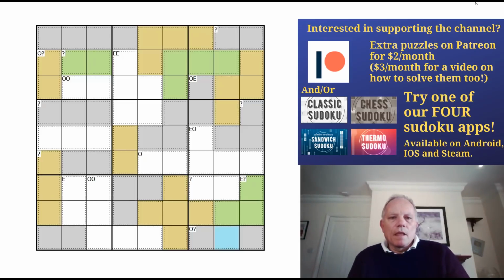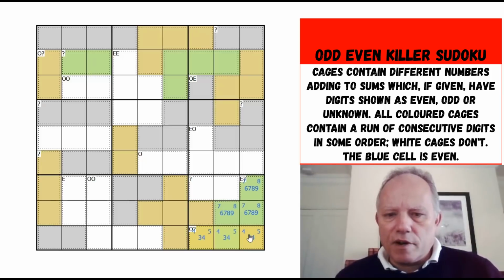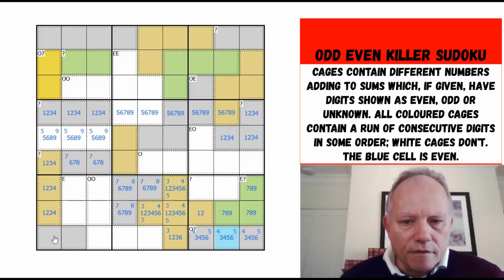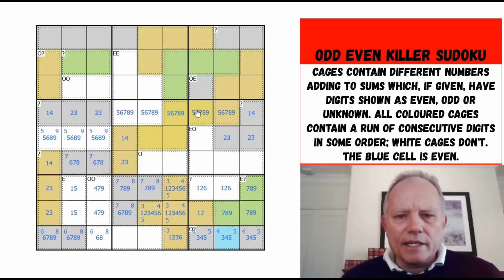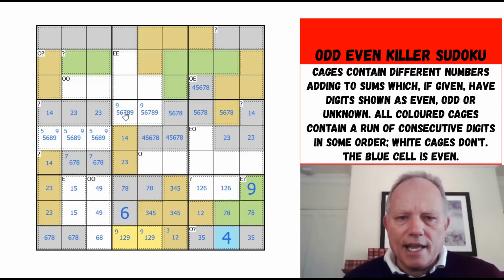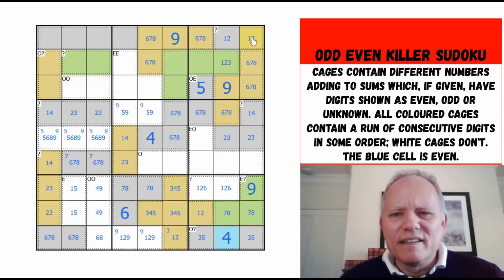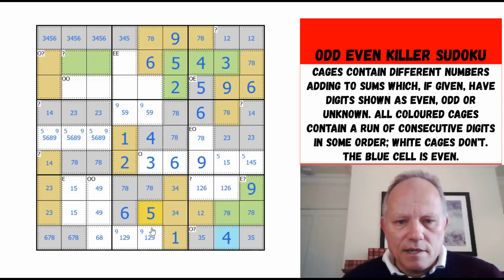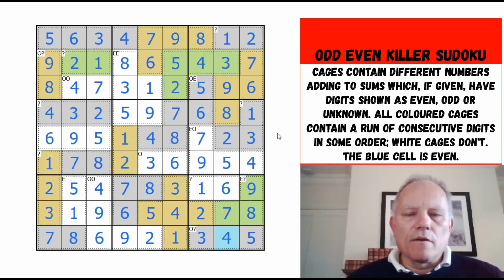Tight Logic to defeat a mean Killer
Cages contain different numbers adding to sums which, if given, have their digits shown as Even, Odd or Unknown. All coloured cages contain consecutive runs of numbers in some order; white cages don’t (but could be e.g. 1278). The blue cell is even; normal sudoku rules apply.

▶Logo Design◀
Melvyn Mainini